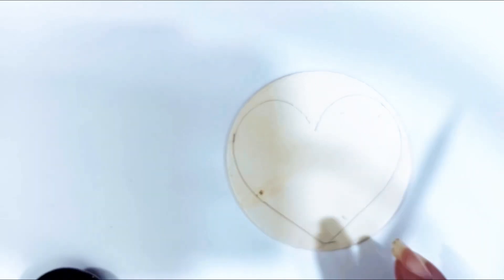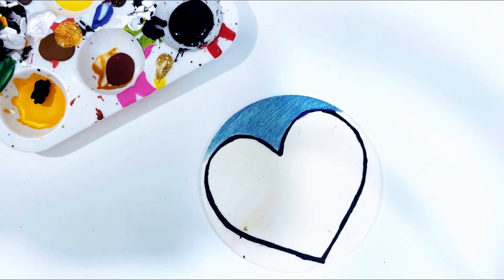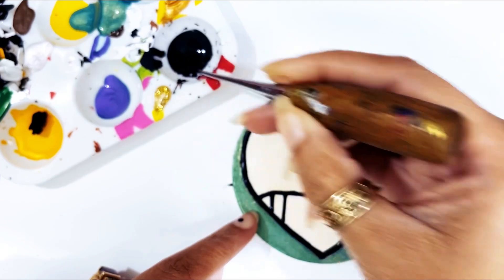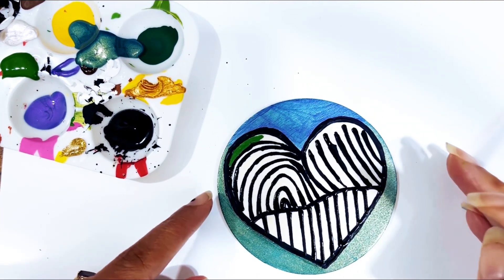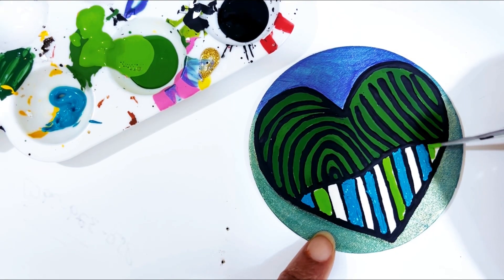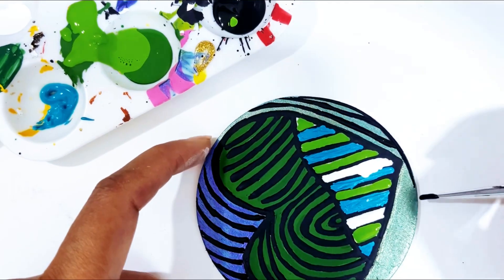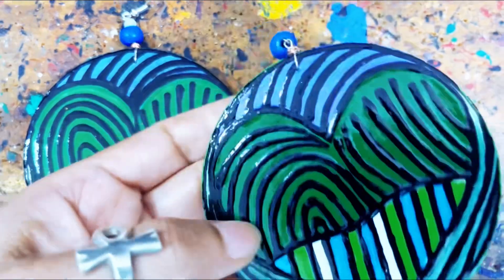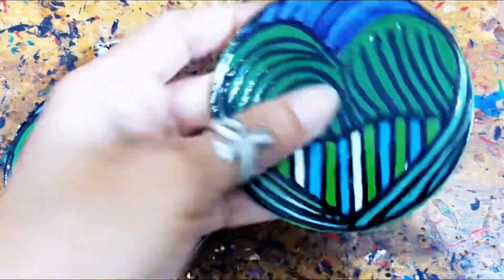DIY Caged Heart Designs (Hand Painted Earrings) Afrocentric Wearable Hearts Handmade BOABW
means, I will earn a small fee, if you purchase from the links to Amazon.com
The earnings I make, goes back into my channel.

4 ounce
8 ounce
Dura Art Gloss
8 ounce

Acrylics Paints ❤️
Acrylic Paints
Hippie Crafter Acrylic Paints
Acrylic Paints
Golden Acrylic Paints
Milo Acrylic Paints
Apple Barrel Acrylic Paint Set
Splendid Gold Acrylic Paints
Puffy Paints
FolkArt Gold Treasure Brilliant Metallic Acrylic Paints
Glitter Paints I use
FolkArt, Black Comet 2 fl oz Sugar Metallic

Glitters
Ceya Glitters
Ceya Holographic Chunky Glitter 4.2oz/ 120g
Ceya Chunky Glitter, 4.9oz/ 140g
Ceya Irregular Holographic Chunky Glitter, 3.5oz

Bead Reamer

Nail File

HARDELL Mini Cordless Rotary Tool

Cowrie Shells: (Small)
Cowrie Shells (Med)

Paint Brushes
DACO Detail Paint Brush Set, 7pcs